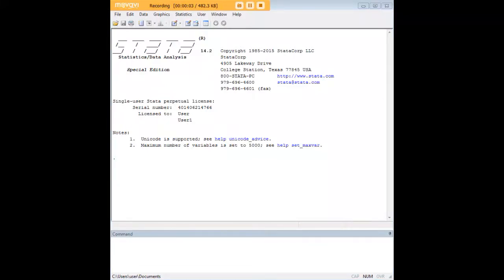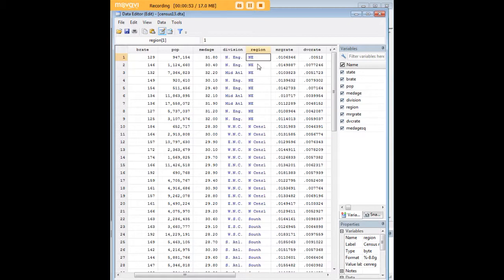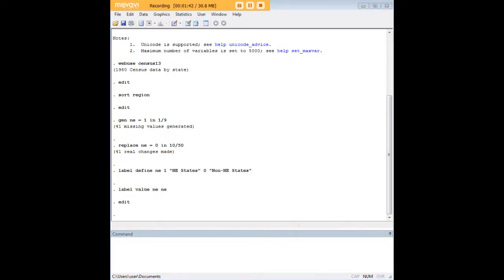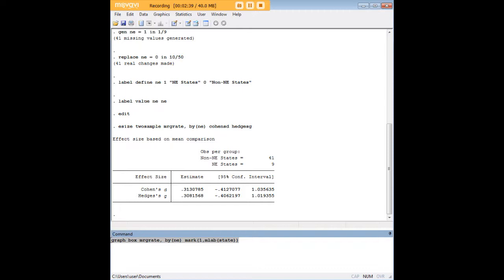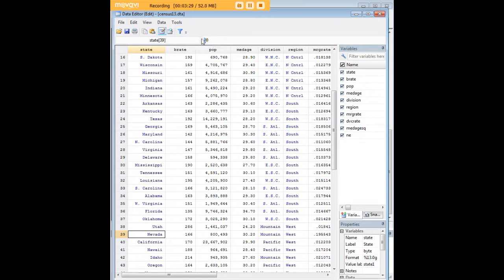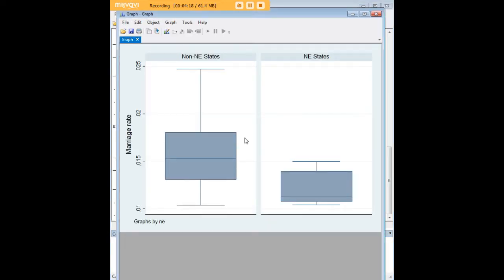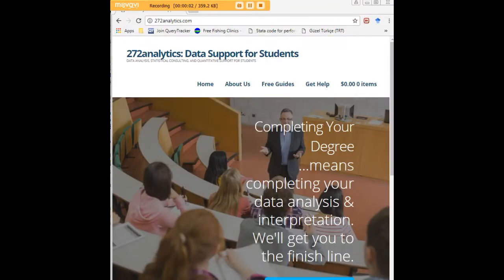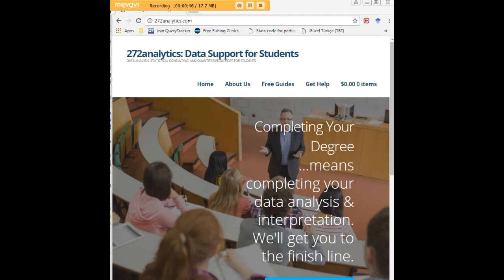Stata effect size mean comparison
Learn how to calculate effect sizes based on means comparisons in Stata.